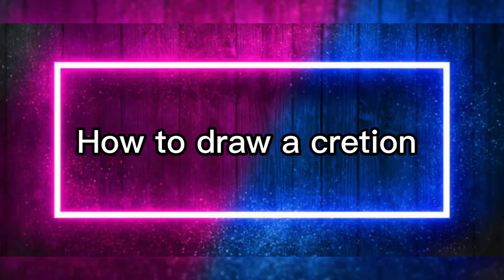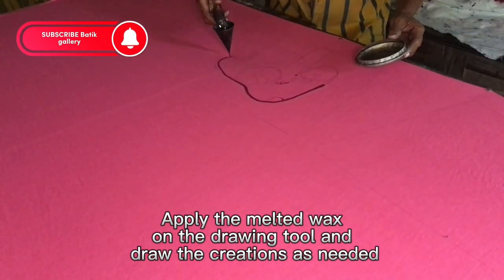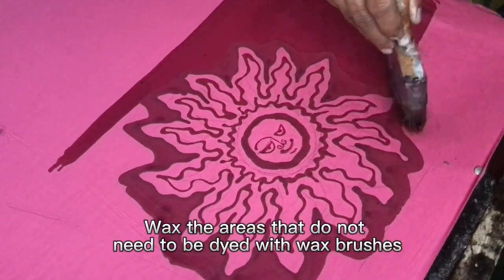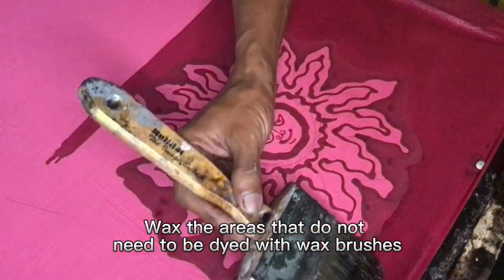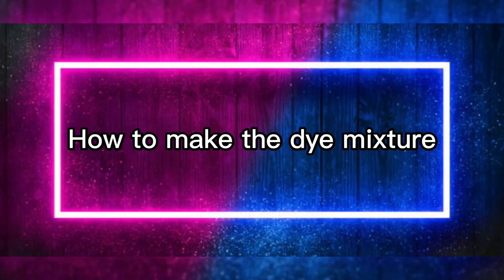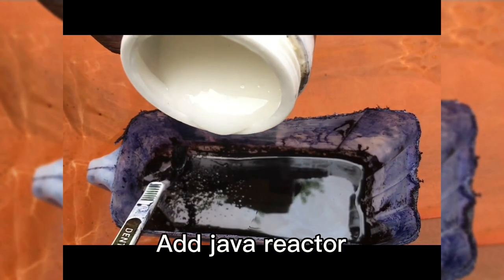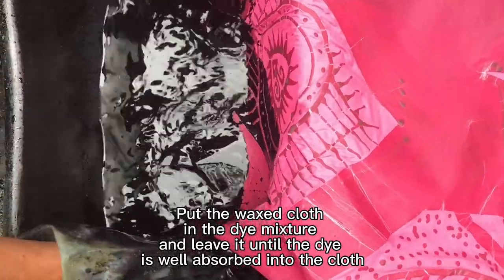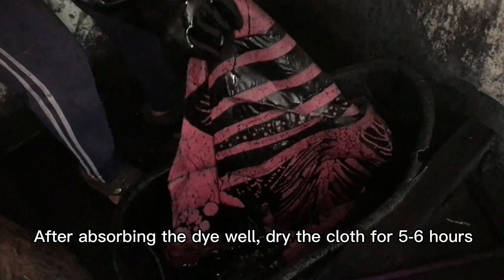let's create beautiful batik bag designs /bathik bags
In this video we present you how to create a Batik Bags designs which is a handicraft of Sri Lanka. Stay with us. Join our facebook page to see and buy more creations.

ශ්‍රී ලංකාවේ අත්කම් නිර්මානයක් වන බතික්  නිර්මානය කරන ආකාරය මෙම වීඩියෝව මගින් අපි ඔබට ඉදිරිපත් කරයි දිගටම අප සමග රැදී සිටින්න ..තවත් නිර්මානයන් බැලීමට සහ මිලදී ගැනීමට අපගේ facebook පිටුව සමග එකතු වන්න